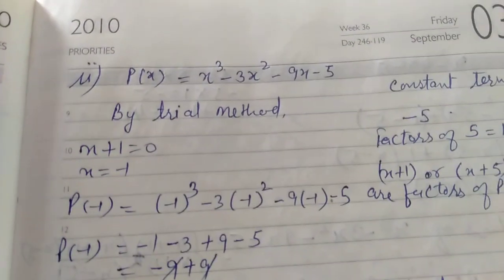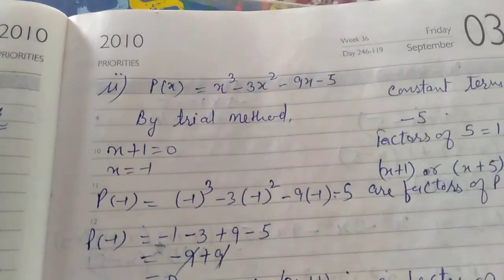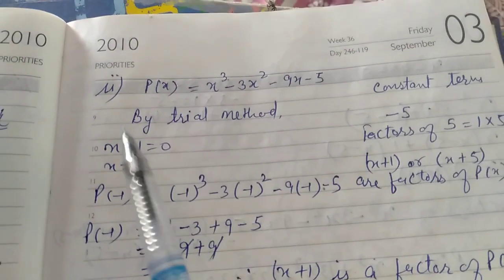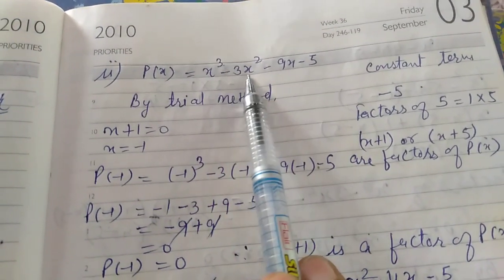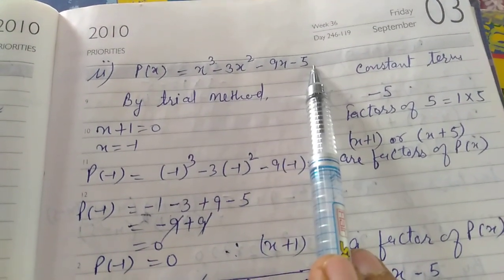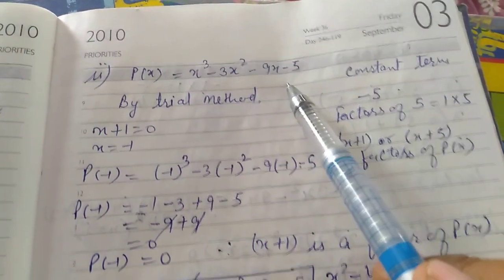#5(ii) CLASS-9th exercise-2.4 polynomials NCERT/CBSE SOLUTION by JD MATHS SOLUTIONS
JD MATHS SOLUTIONS provide you educational vedios especially in maths at school level. This vedio based on SOLUTION of polynomials. It would be easier to understand the concept and solution when you watch the vedios of JD MATHS SOLUTIONS.IF YOU FIND THIS VEDIO HELPFUL PLEASE LIKE SHARE AND SUBSCRIBE MY CHENNEL IT WILL ENCOURAGE ME TO MAKE MORE SUCH EDUCATIONAL VEDIOS 👍